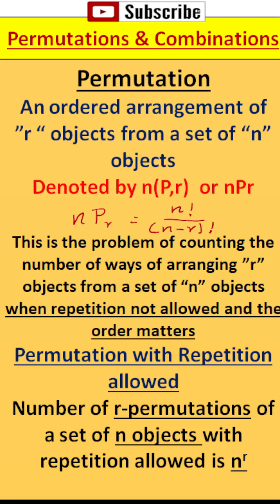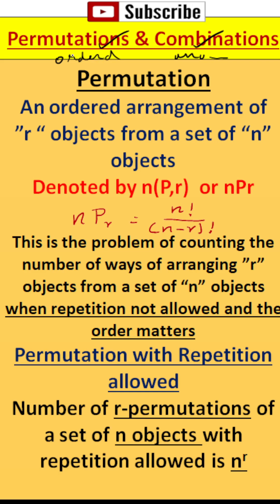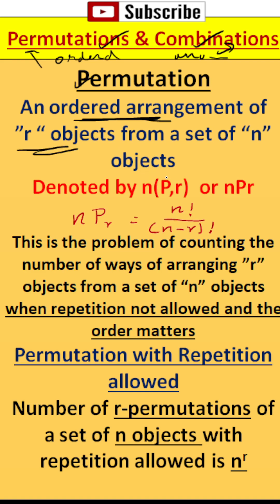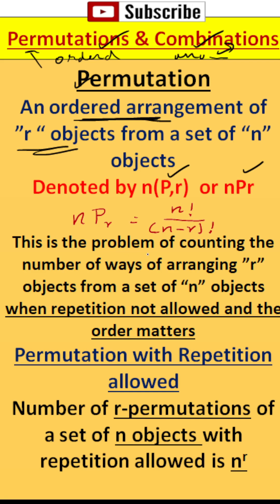Permutations and Combinations - Discrete Math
Permutation